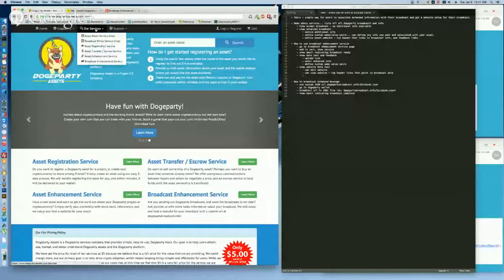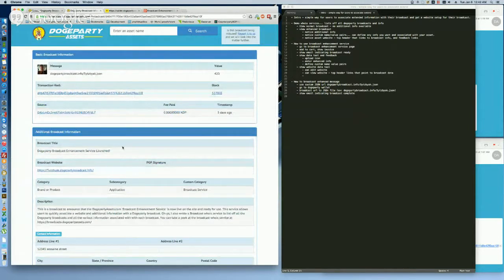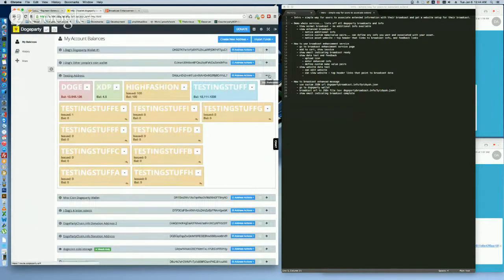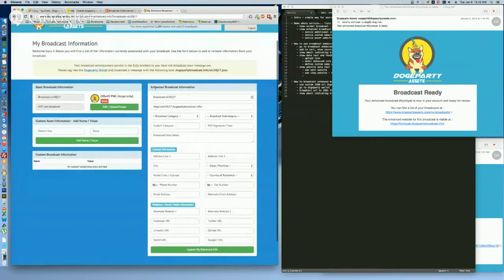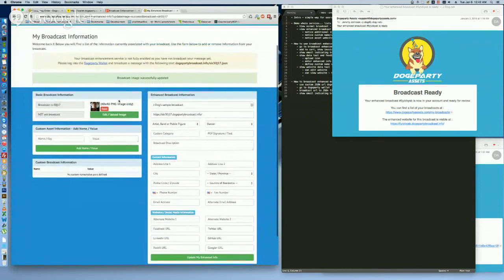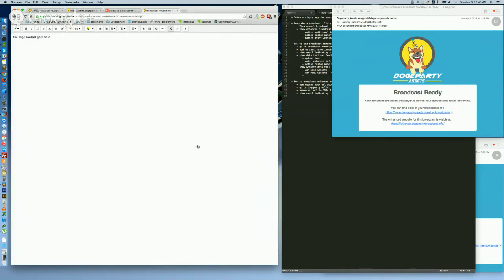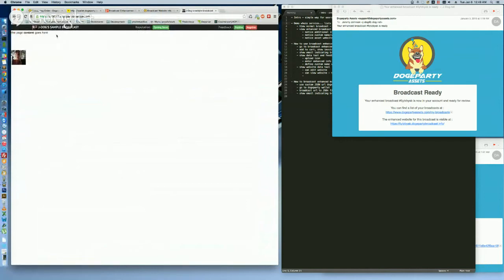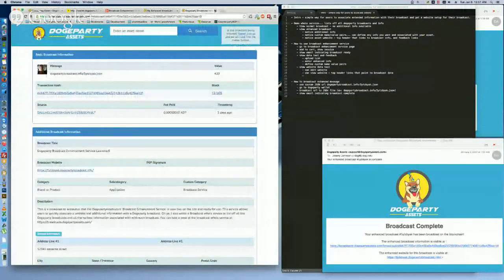DogepartyAssets.com - Broadcast Enhancement Service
This is a brief demonstration of the dogepartyassets.com 'Broadcast Enhancement Service' and how it can be used to associate extended info with an asset, as well as a website.